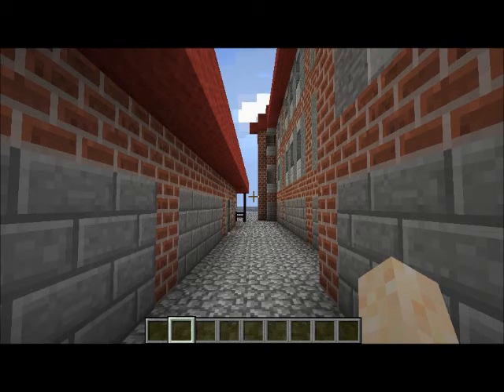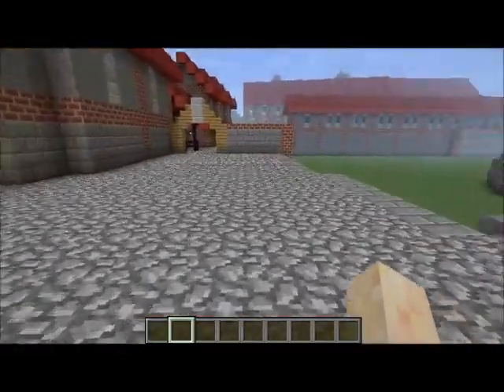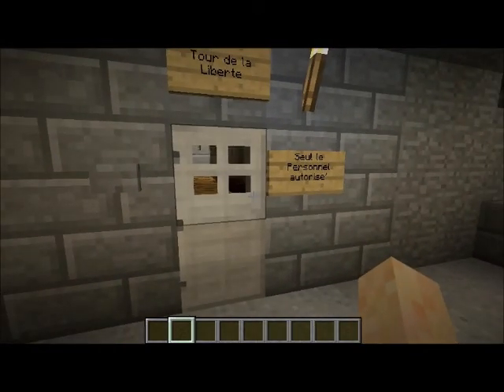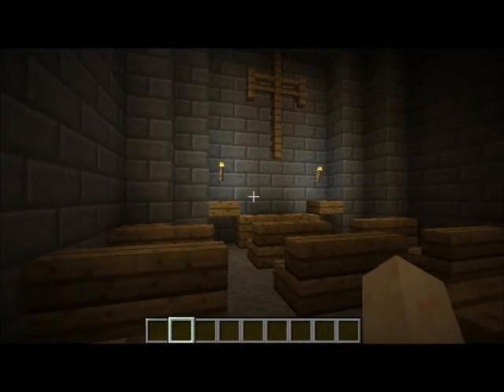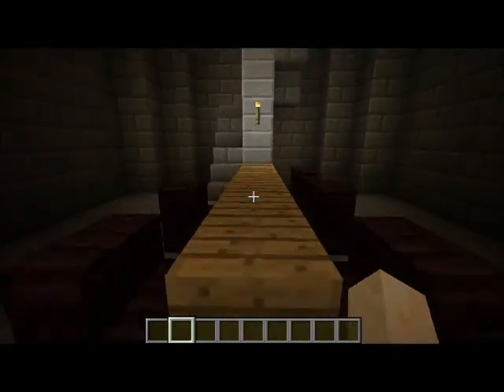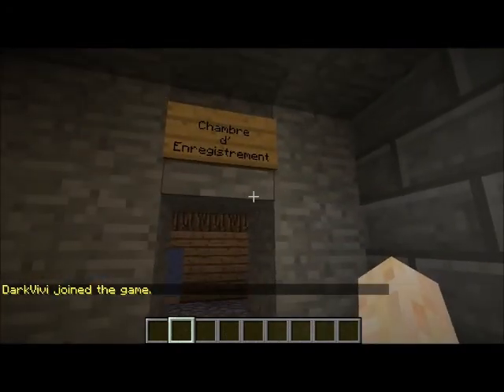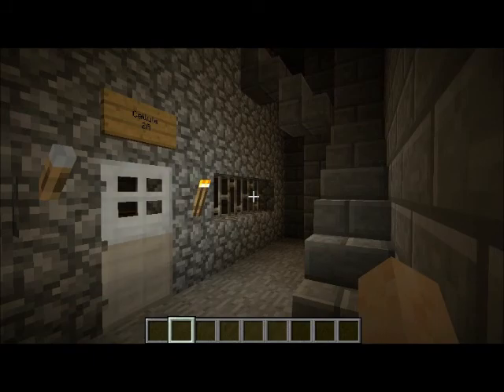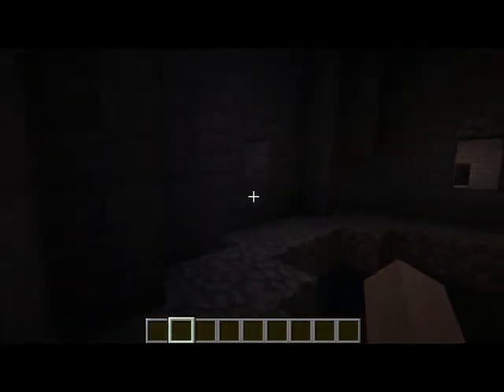(Minecraft) The French Bastille - Walkthrough and Explanation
Here is the explanation for my 30 hour long project, the French Bastille.  for full exterior shots.   I made this bastille for a History 10 project.and It turned out fairly well if I do say do myself.

Also I am sorry for the terribly loud noises and my atrocious french..